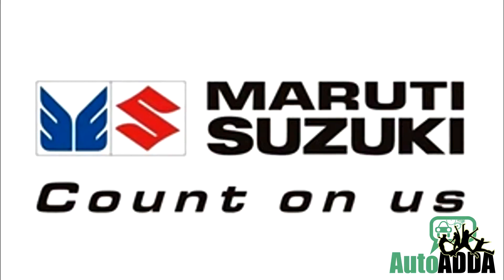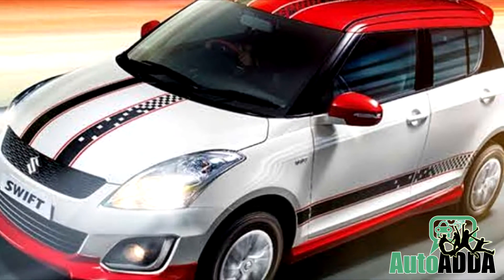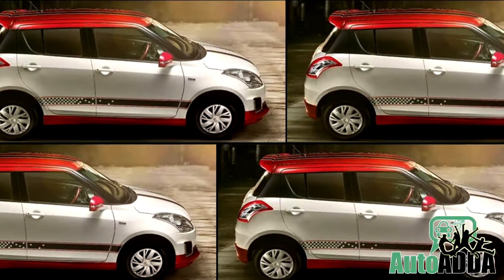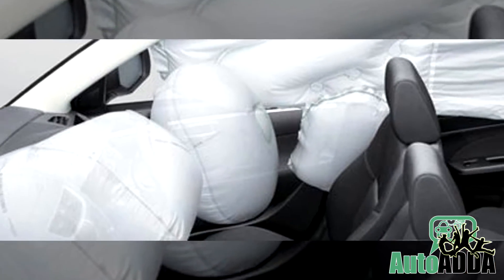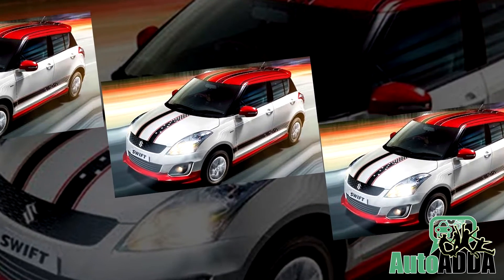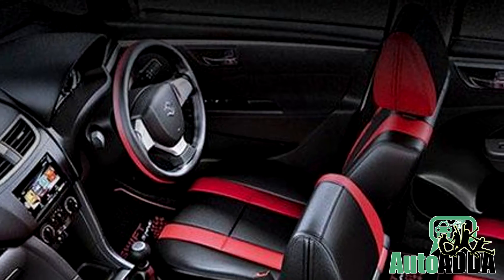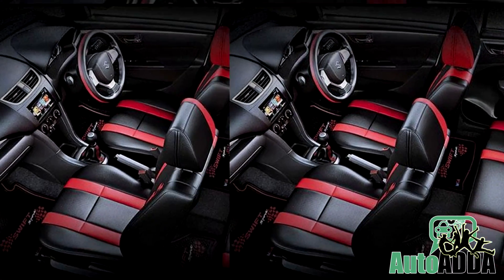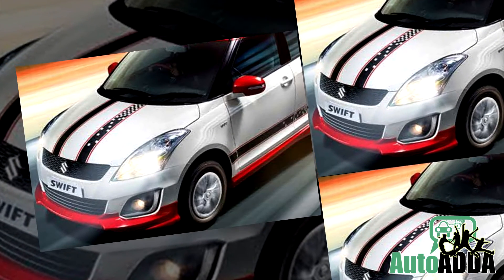Maruti Swift Glory Limited Edition Launched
Another limited edition Swift?? Yes, Maruti has done just that. The company has launched what it calls the Swift Glory. The Swift Glory is basically a car with two tone paintjob and new body graphics. Neither the car has any new mechanics built into it nor does it gets any safety upgrades like airbags.

On the outside, the Swift Glory will get a new set of steel wheels painted with back as well as new wheel covers. Additional kit of the Glory also includes a set of alloy wheels. Inside of the Glory looks quite modern and stylish with a dual tone red and black finish on the seats as well as on the steering wheel.

 Features include Bluetooth connectivity and rear parking camera. But it does not get the steering mounted controls and the rear wipers as the Vdi and Vxi versions. Engine and other mechanical features of the Glory remain same.